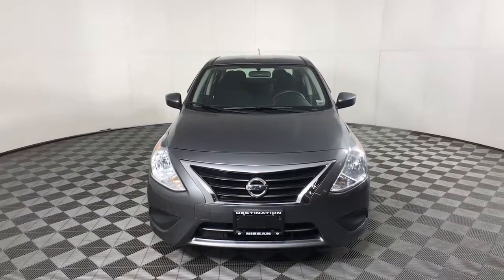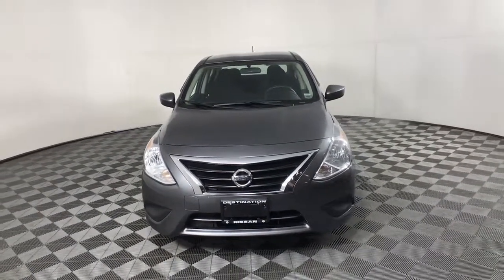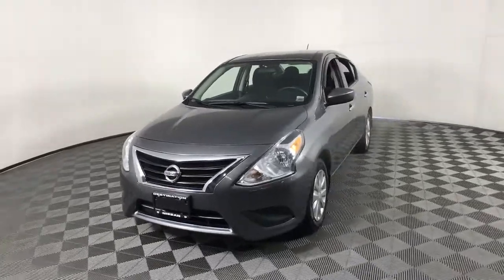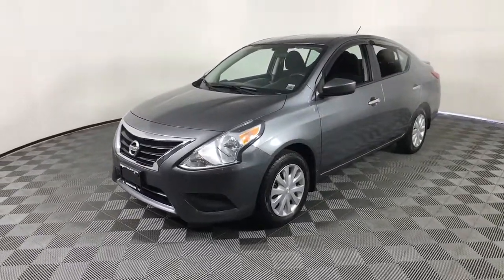2016 Nissan Versa Albany, Colonie, Latham, Johnstown, Glens Falls, NY 3210303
Gun Metallic Used 2016 Nissan Versa available in Albany, New York at Destination Nissan. Servicing the Colonie, Latham, Johnstown, Glens Falls, NY area.

Destination Nissan
770 Central Ave